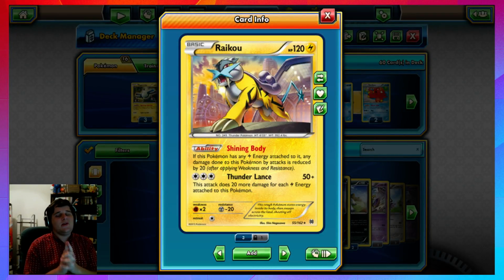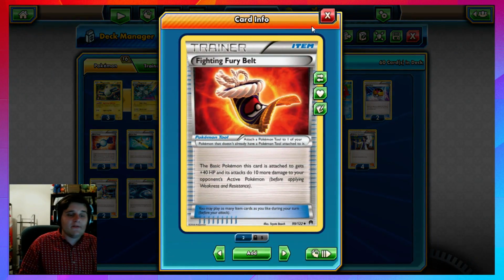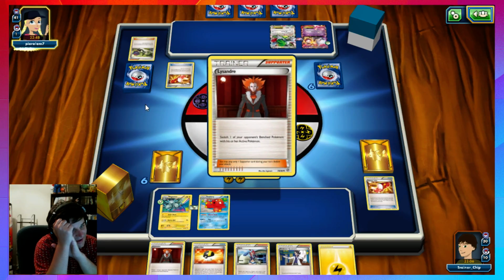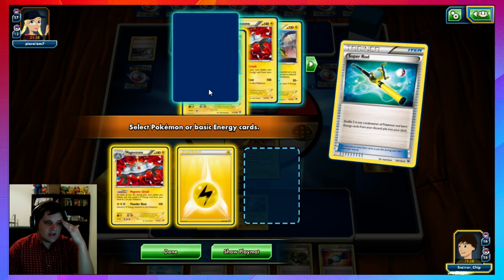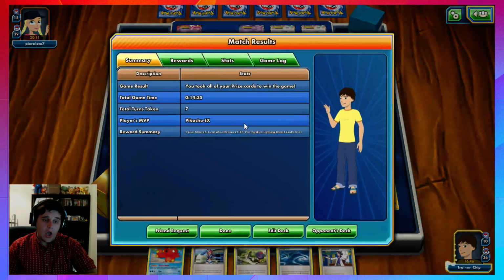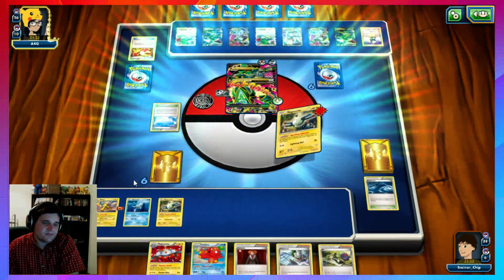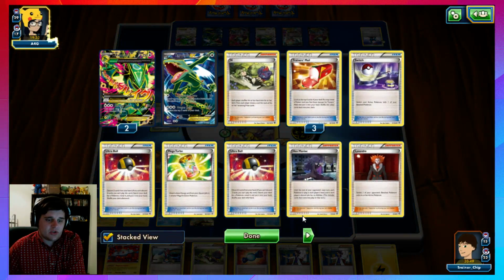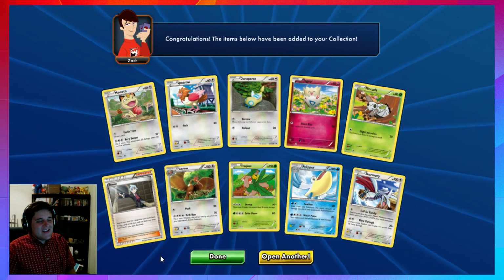INSANE COMEBACKS! Budget Friendly Friday #3 Raikou/Magnezone/Pikachu EX | Trainer Chip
#Pokémon - 16

* 3 Magnemite BKT 51
* 1 Magneton BKT 53
* 3 Magnezone BKT 54
* 1 Pikachu-EX PR-XY 124
* 4 Raikou BKT 55
* 2 Remoraid BKT 32
* 2 Octillery BKT 33

* 4 Trainers' Mail ROS 92
* 2 Lysandre FLF 90
* 1 Super Rod BKT 149
* 4 Ultra Ball PLB 90
* 2 Fisherman BKT 136
* 2 Skyla BKT 148
* 1 Fighting Fury Belt BKP 99
* 2 Level Ball AOR 76
* 1 Energy Pouch FAC 97
* 4 N FAC 105
* 2 Float Stone PLF 99
* 2 Rough Seas PRC 137
* 3 Rare Candy PRC 135
* 4 Professor Sycamore PHF 101

#Energy - 10

* 10 Lightning Energy BLW 108